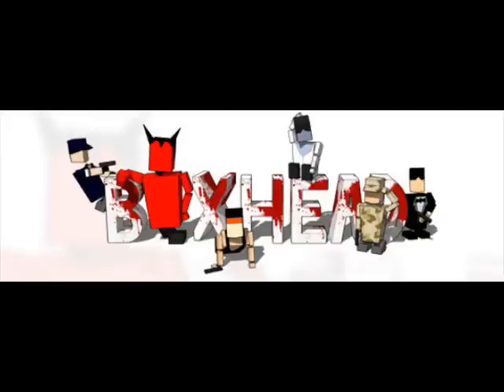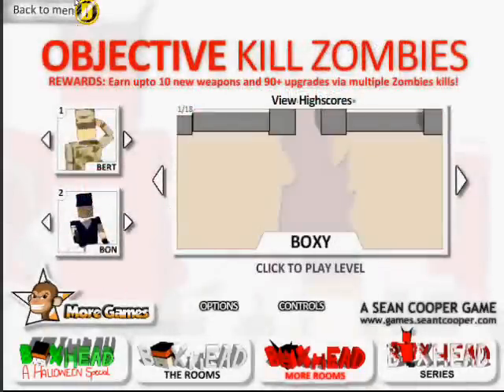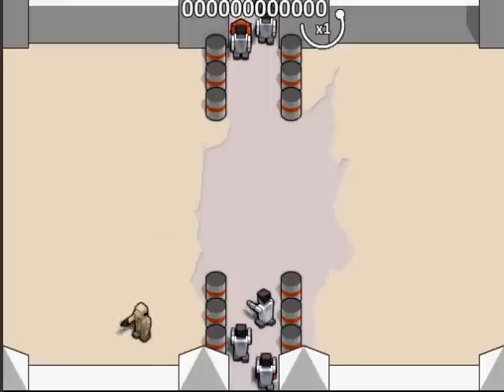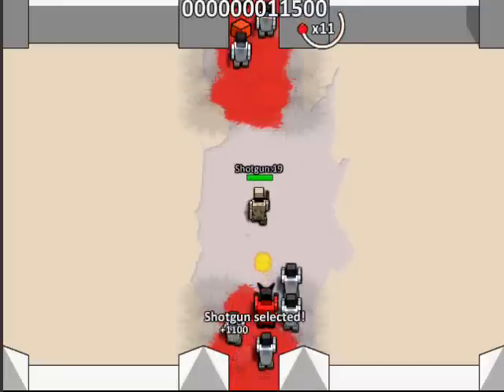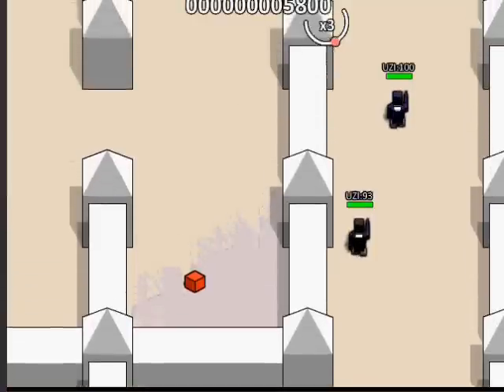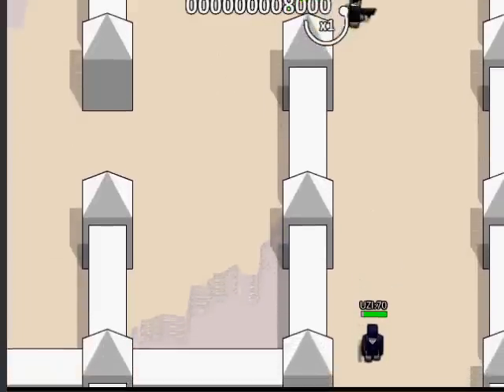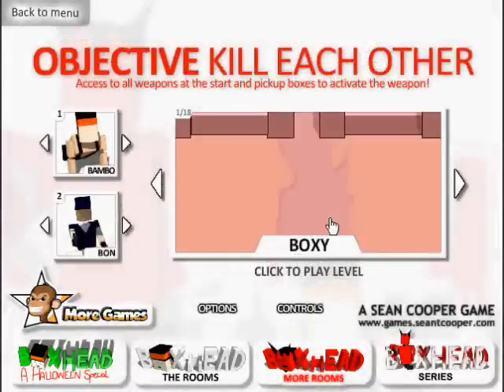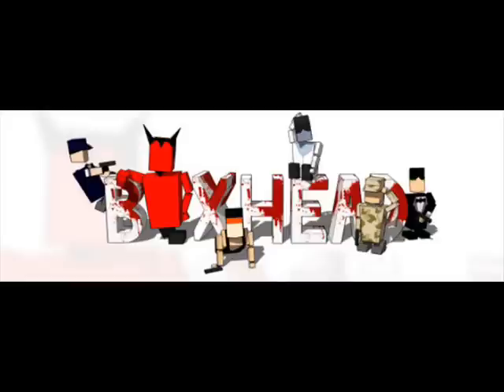Balloon Games Review: BoxHead 2Play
A very addictive and fun multiplayer game.